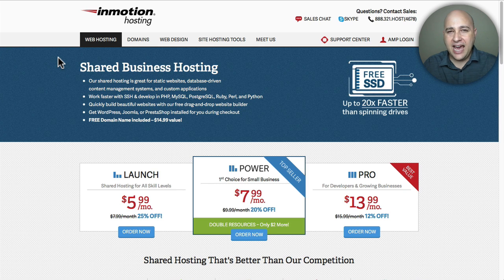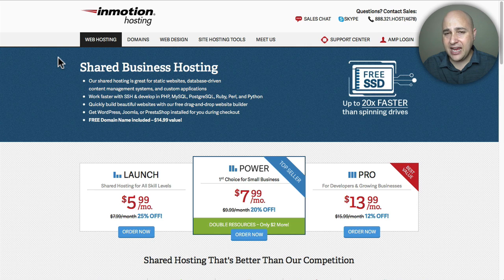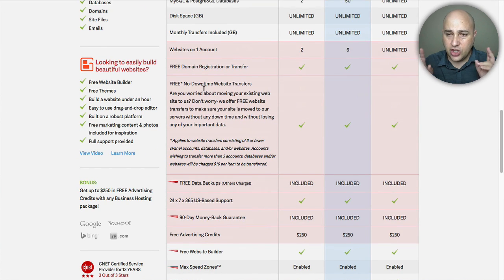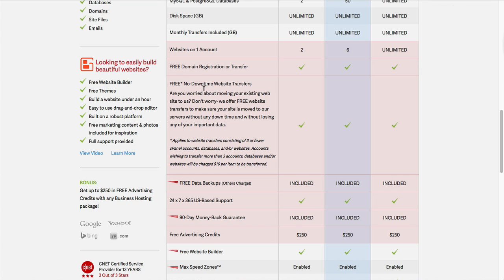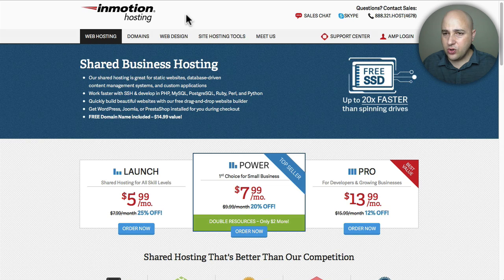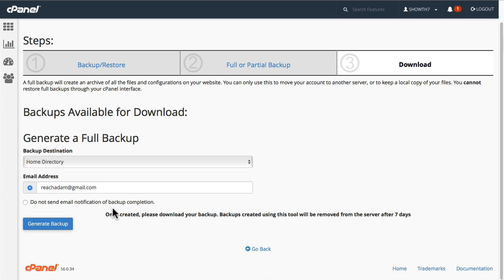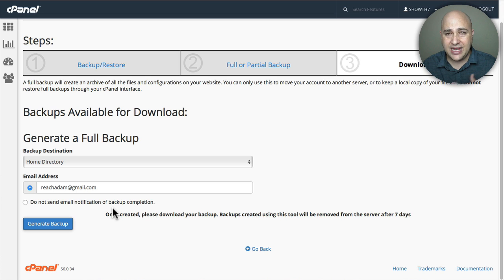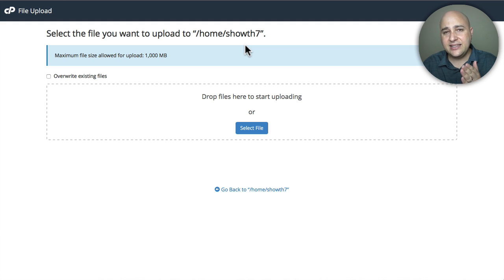How To Change Webhosts, Move Your WordPress Websites, Emails, & Migrate All Your Data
You have nothing to be afraid of when changing website hosts. It is very easy to move web hosts if your current web host and new web host are using something call cPanel.

In this video, I show you how to backup your cPanel account and upload it to your new provider.